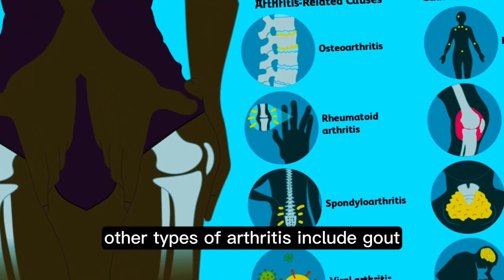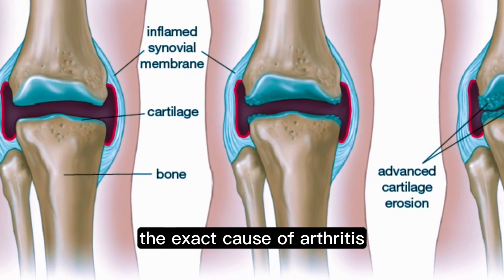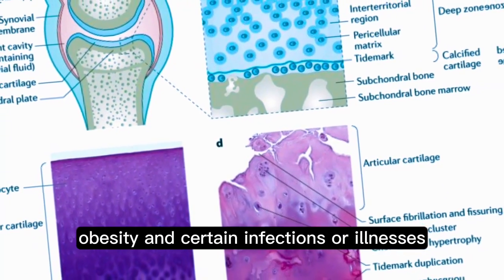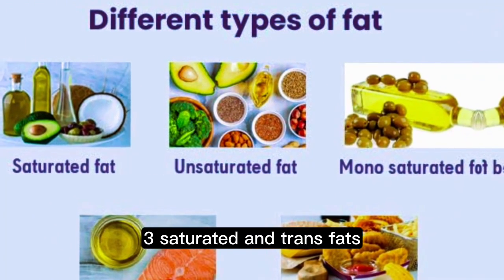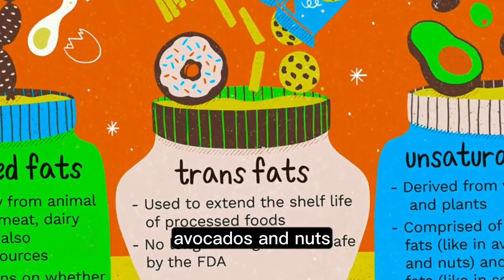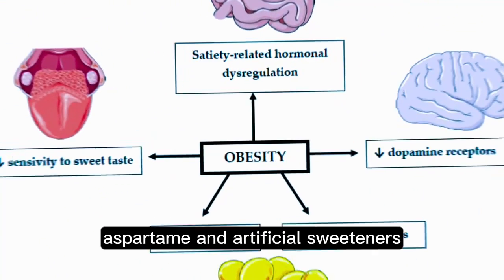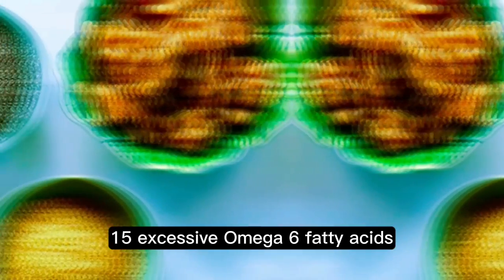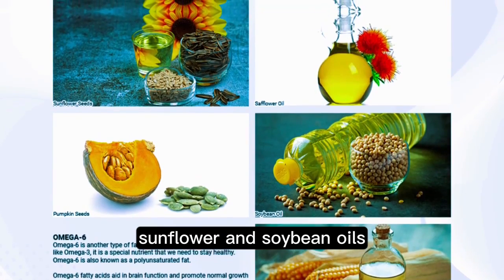16 Foods to AVOID If You Have Arthritis (Joint Pain)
Welcome to the Totally Explained YouTube channel! In this video, we'll be discussing an important topic that affects many individuals - "Foods That Trigger Arthritis Pain." If you or someone you know suffers from Osteoarthritis or Rheumatoid Arthritis, understanding the impact of diet on arthritis pain can be crucial. We'll delve into the world of inflammatory foods and how they can aggravate arthritis symptoms.

Discovering the right arthritis diet can make a significant difference in managing arthritis triggers and reducing joint pain. We'll explore foods to avoid with arthritis and those that can worsen the condition. Additionally, we'll delve into the concept of an anti-inflammatory diet, highlighting inflammation-causing foods to steer clear of, and identifying foods that can help reduce inflammation and provide arthritis pain relief. So, join us as we explore the best diet for arthritis pain and discuss food triggers for arthritis pain. We were inspired by Vitalsurge. Let's embark on this journey towards a healthier life together!

Chapters:
00:00:00 - An Introduction to Arthritis
00:00:18 - Osteoarthritis and its Effects
00:00:38 - Types of Arthritis
00:00:55 - Types of Arthritis
00:01:13 - Symptoms of Arthritis
00:01:30 - Symptoms and Causes of Arthritis
00:01:51 - Managing Symptoms and Improving Quality of Life for Arthritis
00:02:11 - Diagnosing and Treating Arthritis
00:02:28 - Foods that can worsen inflammation and joint pain
00:02:45 - Foods that Promote Inflammation and Joint Problems
00:03:05 - Reducing inflammation through dietary changes
00:03:22 - Tips for Reducing Inflammation
00:03:42 - Foods that Contribute to Weight Gain and Inflammation
00:04:03 - Dairy Alternatives for Joint Pain
00:04:22 - Arthritis and Nightshade Vegetables
00:04:41 - The Effects of Processed Meats on Inflammation
00:05:02 - Consulting with a Health Care Professional for a Personalized Diet Plan
00:05:20 - Managing Swelling and Joint Health
00:05:42 - Factors that may contribute to inflammation and weight gain
00:06:00 - Effects of Caffeine and Artificial Sweeteners on Arthritis Symptoms
00:06:19 - The Effects of Consuming Artificial Sweeteners and Omega-6 Fatty Acids
00:06:40 - Relief from Autoimmune Conditions: Avoiding Gluten
00:07:01 - Managing Arthritis Symptoms through Diet
00:07:21 - Diet and Arthritis Relief
00:07:41 - Creating a Personalized Plant

If you require arthritis treatment, please contact your health care professional. They might recommend some form of rehab to regain range of motion and reduce pain.

Top 6 Inflammatory Foods to Avoid for ARTHRITIS: Reduce Joint Pain and Inflammation

TOP 10 Inflammatory Foods YOU MUST Avoid for ARTHRITIS!

Pain-Free Life? 12 Surprising Foods for Optimal Joint & Bone Health!v=AcYlqp5xoiE&pp=ygUlZm9vZHMgdG8gYXZvaWQgYXJ0aHJpdGlzIGluZmxhbW1hdGlvbg%3D%3D

Strengthen Your Bones and Joints with These 8 Best Vitamins